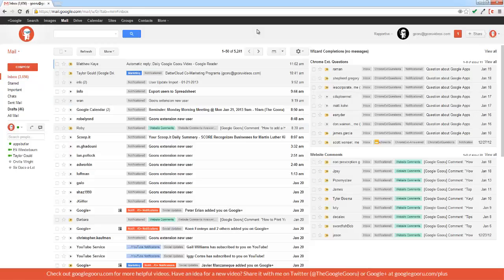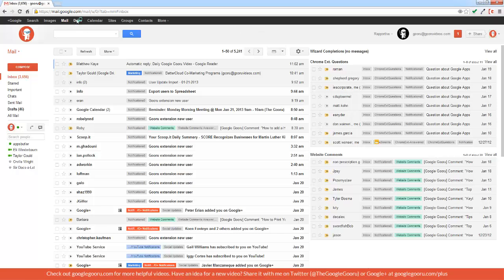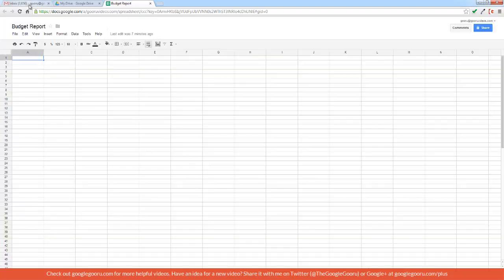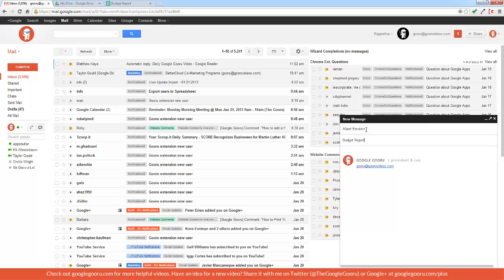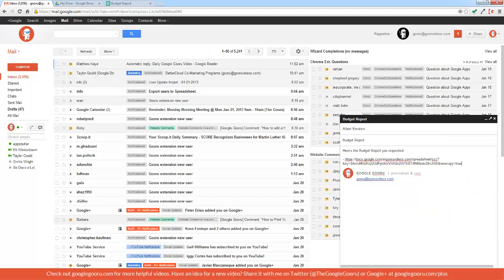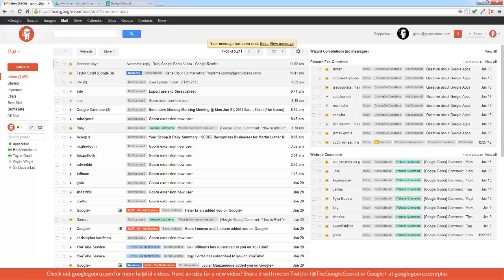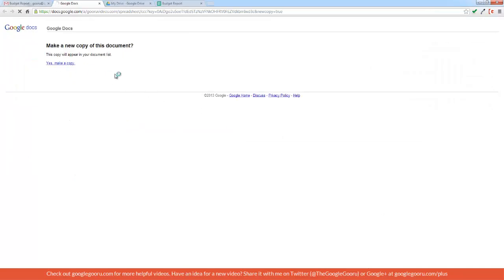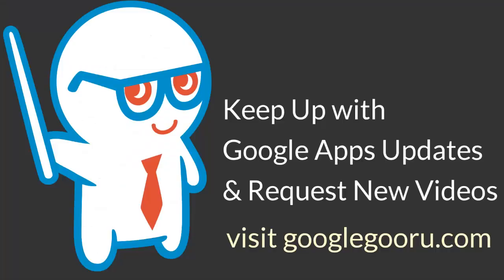How to Force a Copy when Sharing a Google Doc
Did you know you can force a user to make a copy when sharing a Google Doc? All you need to do is add a short amount of text to the end of your document's unique URL. Learn how in this video.